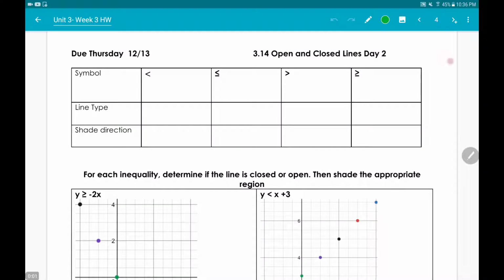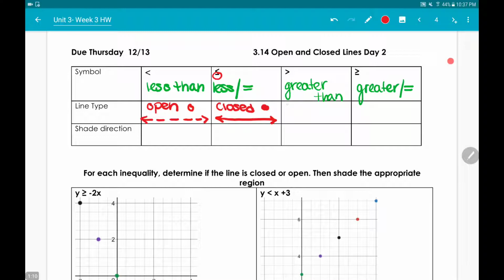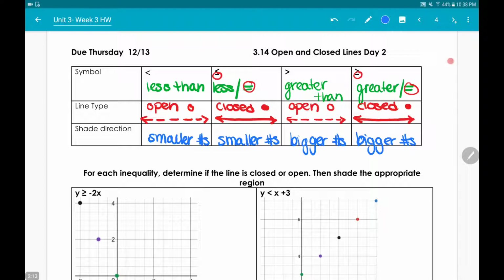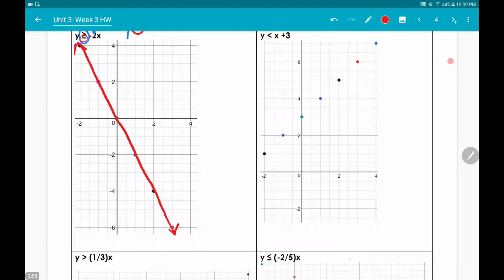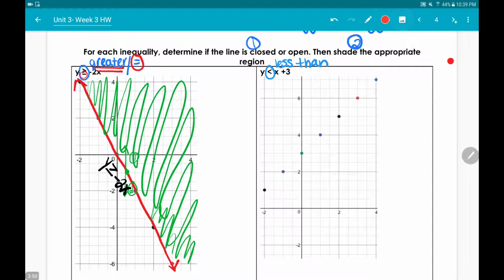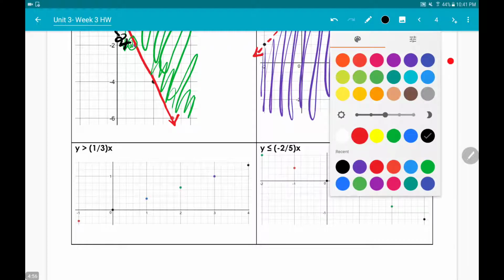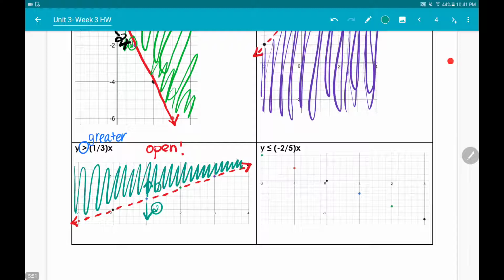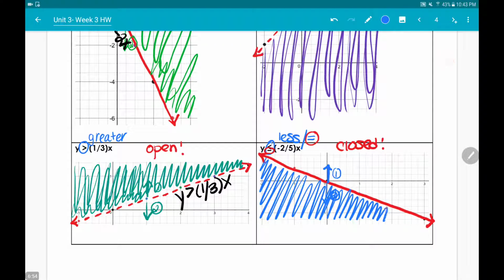3.14 open and closed lines day 2